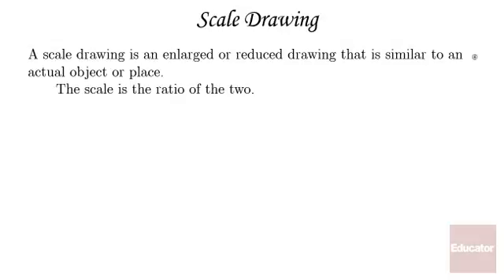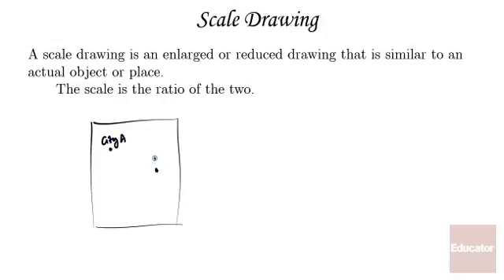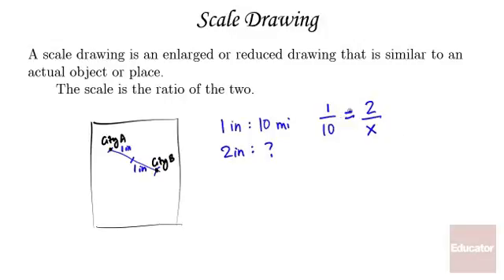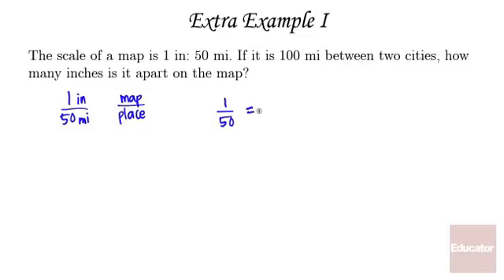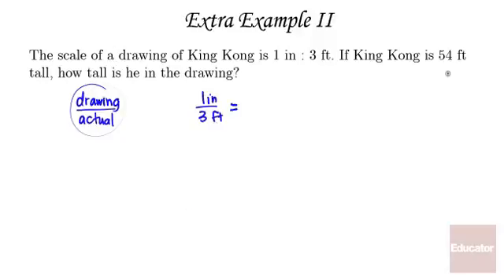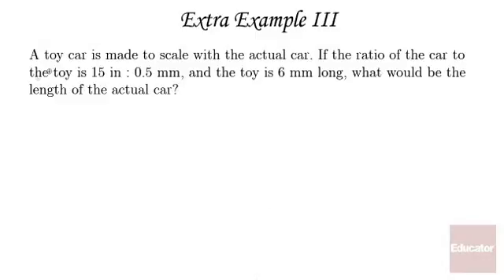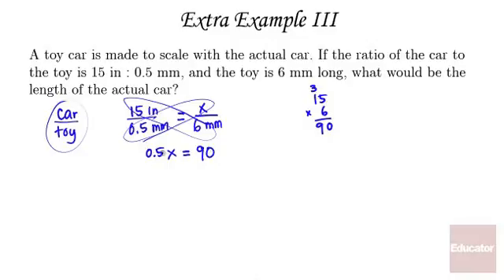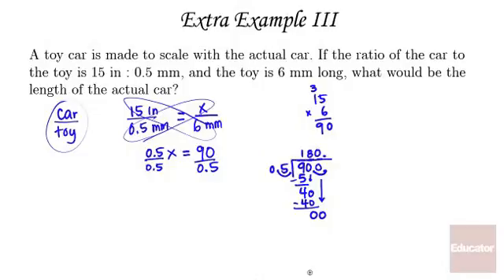06 5 Scale Drawings